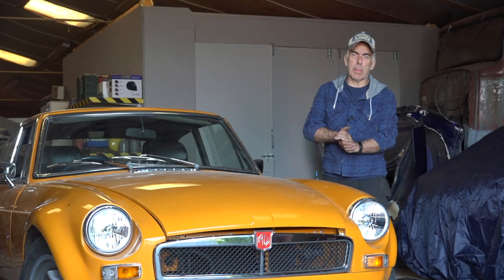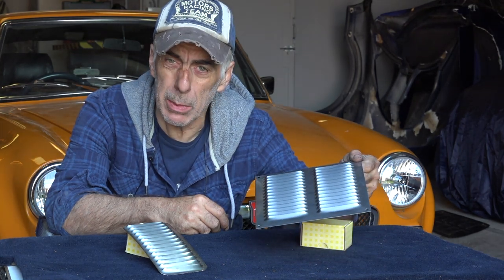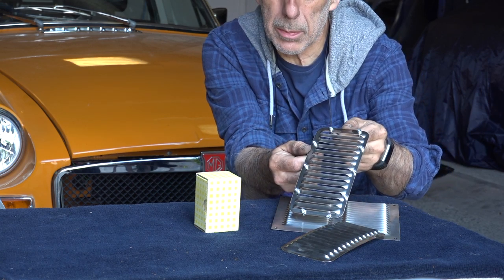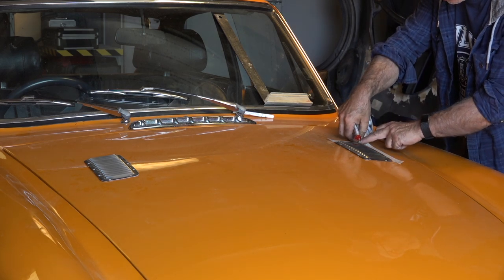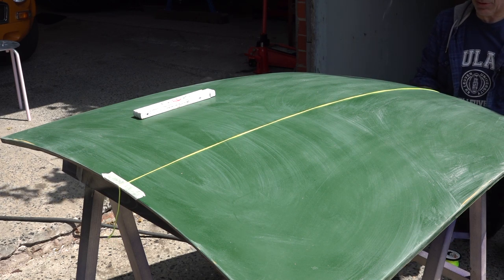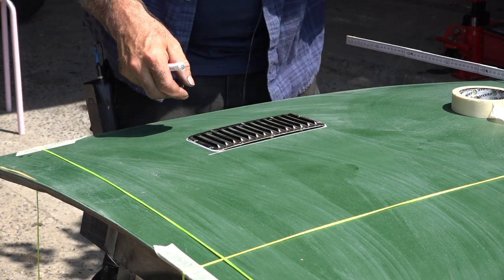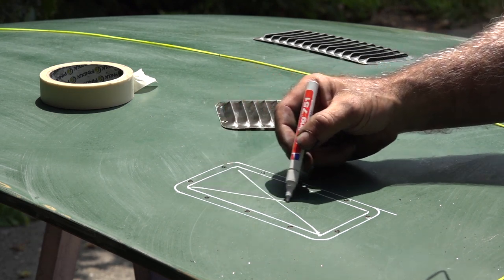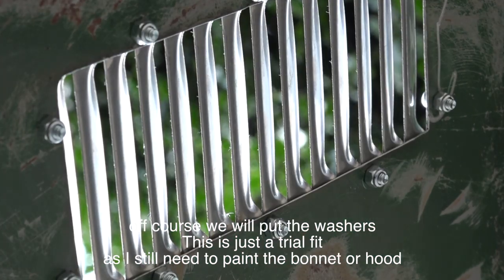Creating a Louvre in the bonnet or hood of your car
Often we need some extra cooling or a great look on our MG's or other cars, especially when a larger engine is fitted.  At that time a louvre panel in the bonnet really helps.  This video shows on how you can create a louvre panel in the bonnet or hood or any other body panel without complex tools.